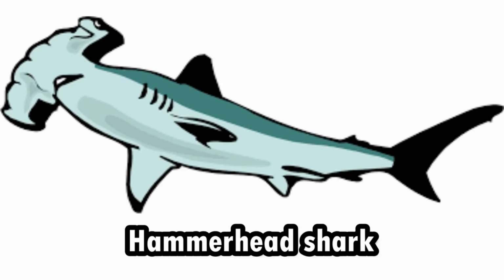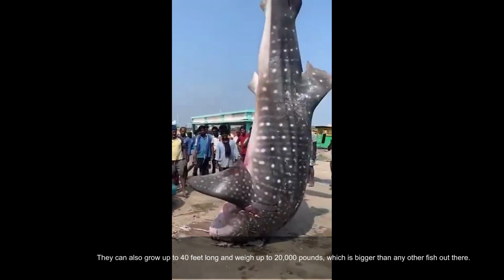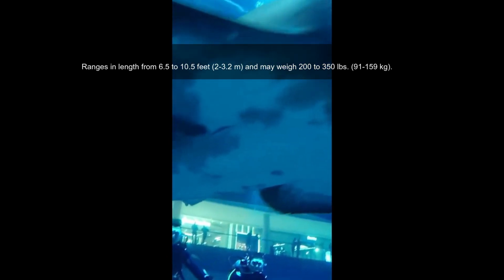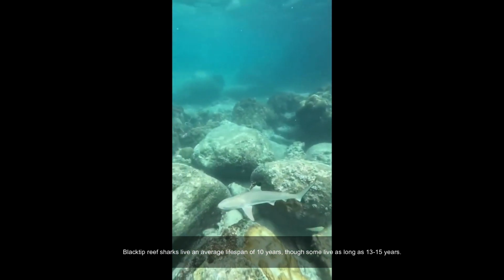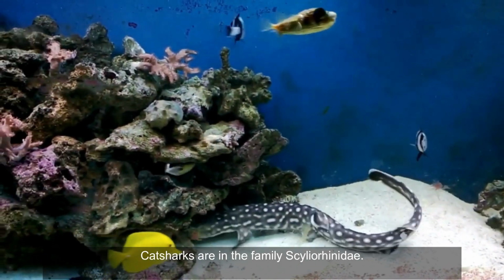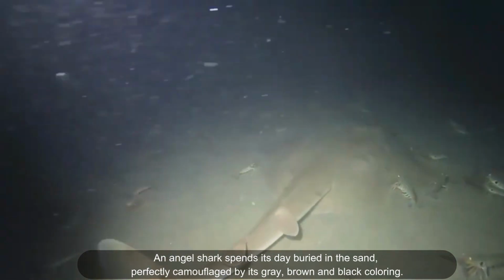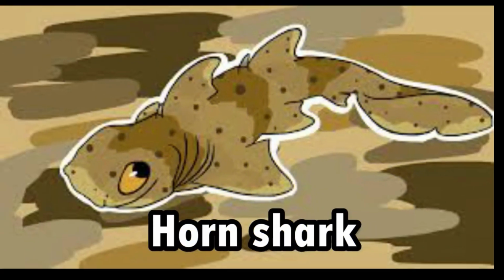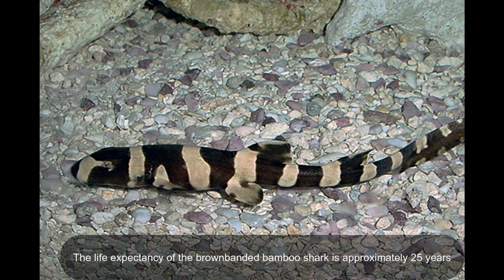TOP 15 Amazing Shark Species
Types of Sharks | Learn Different types of sharks
BLACKTIP REEF SHARK
BLUE SHARK:
BULL SHARK:
GREAT WHITE SHARK:
HAMMERHEAD SHARK:
SANDTIGER SHARK: